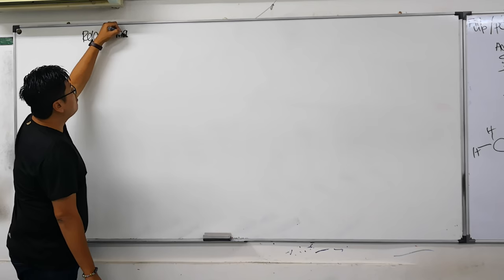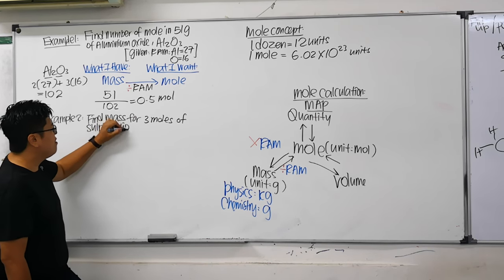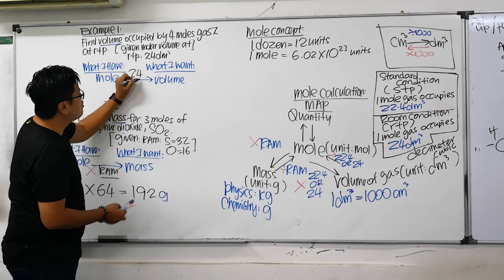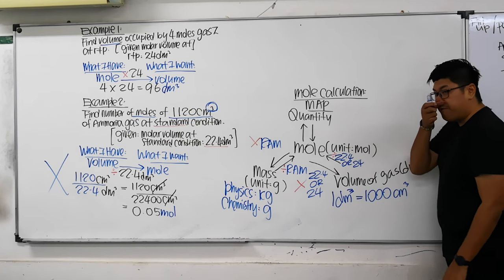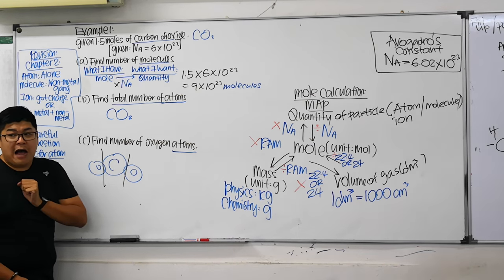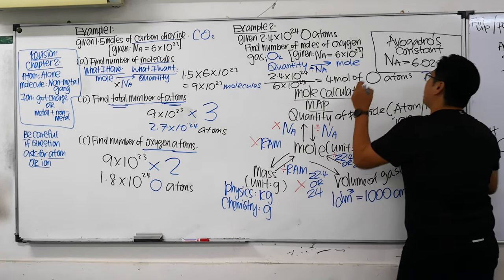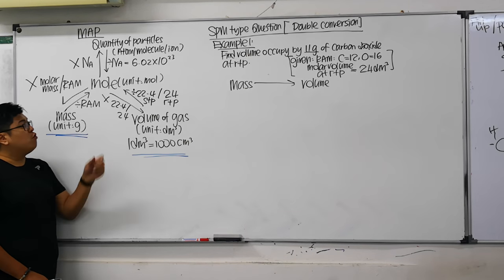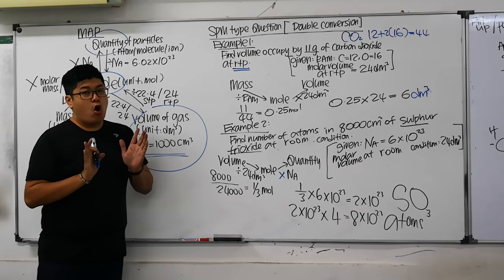SPM Chemistry KSSM Form 4 Chapter 3 Chemical Formulae Lesson 1 Mole Calculation